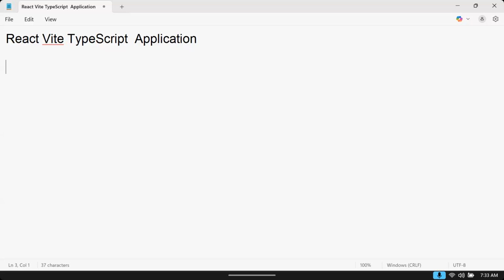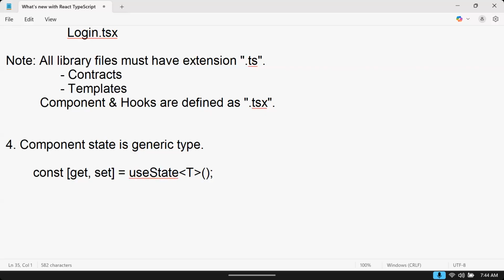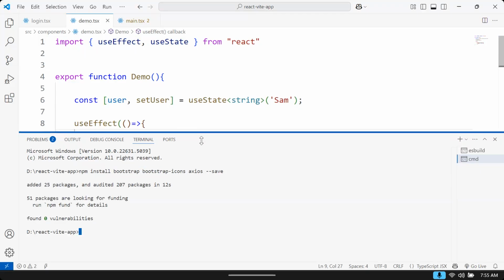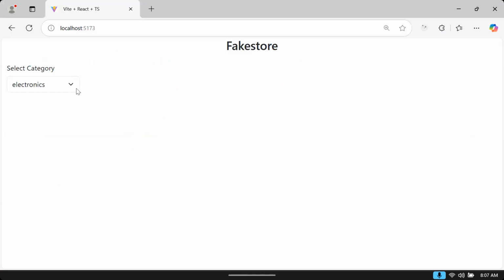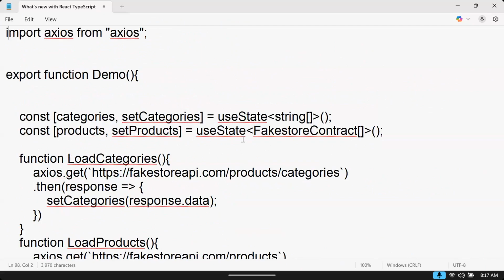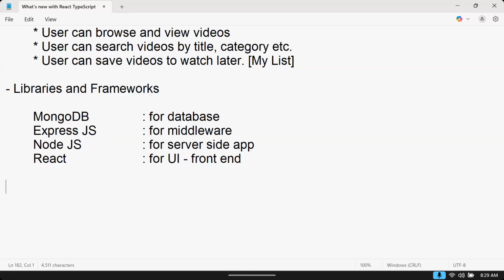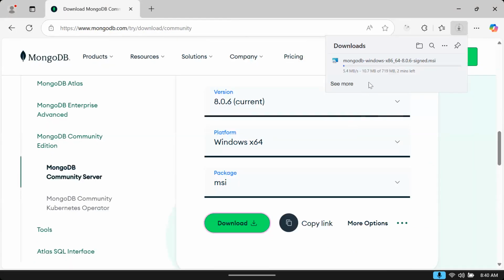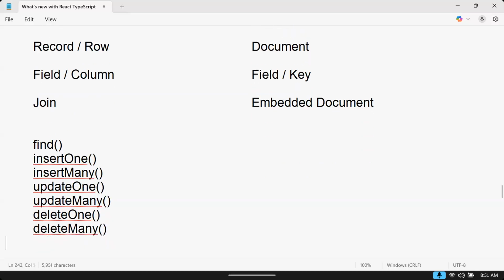Day 54 React TypeScript App